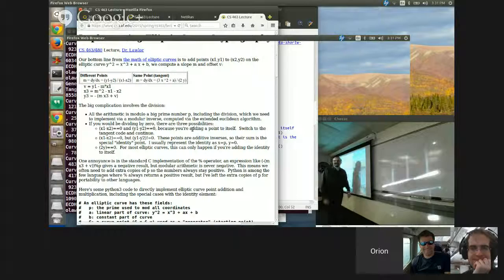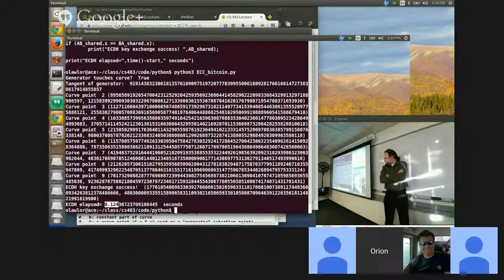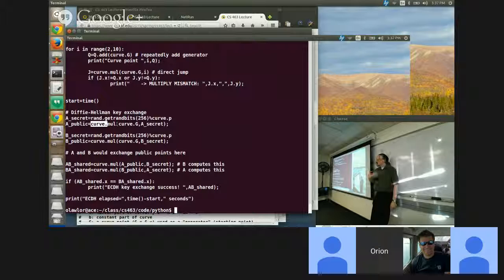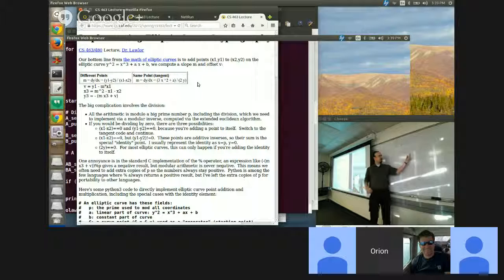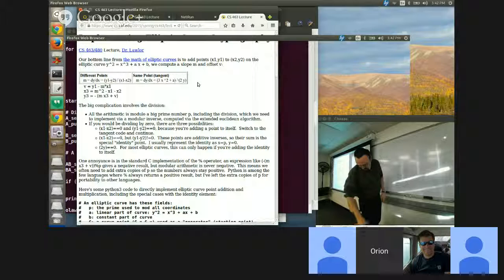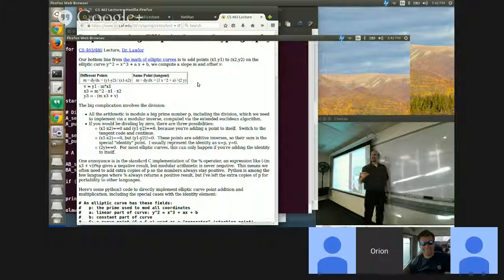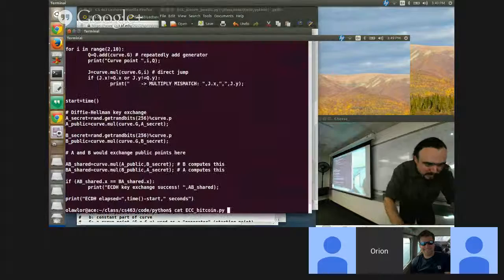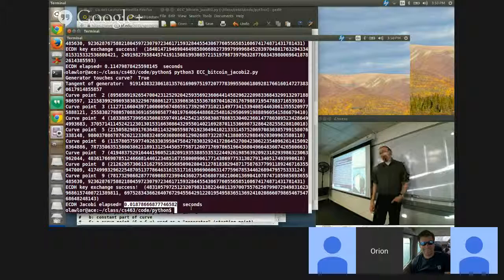CS 463/680: Elliptic Curve Jacobi Coordinates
Using Jacobi coordinates to speed up elliptic curve cryptography.

Course lecture for CS 463/680, Cryptography and Data Security